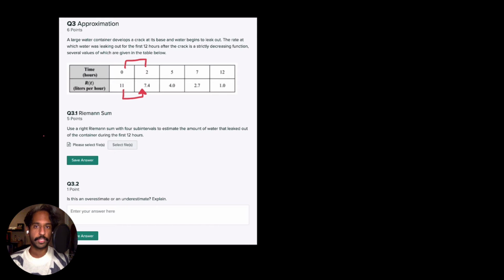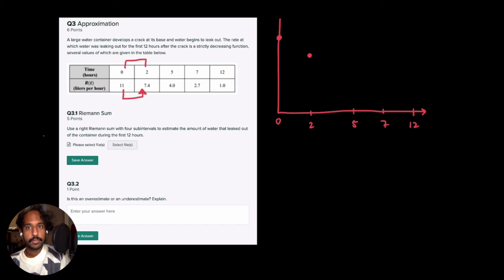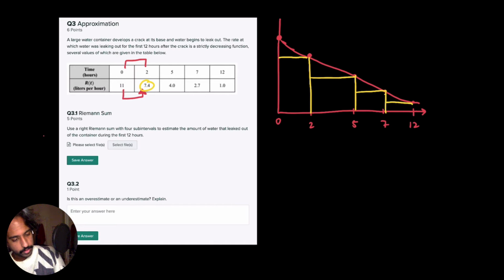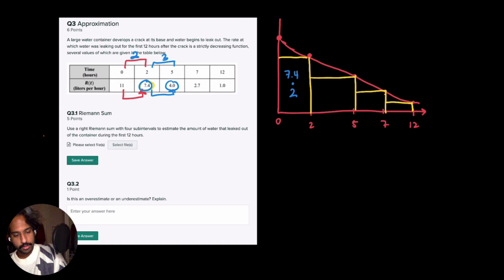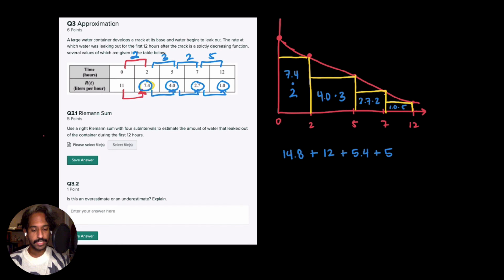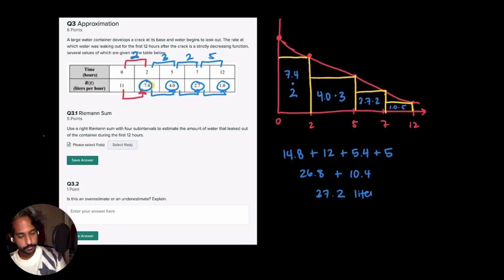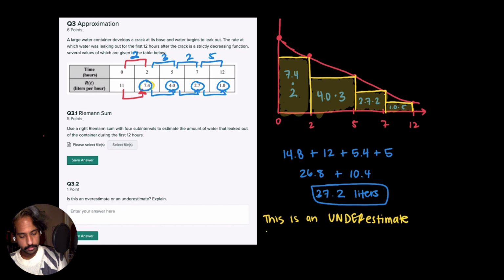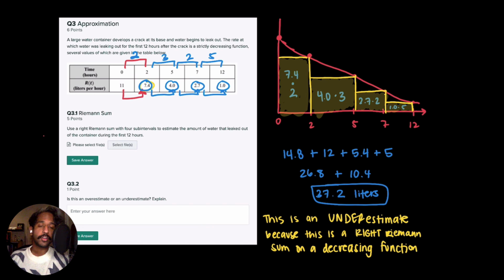APC6 Quiz, Q3 Explanation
Right Riemann Sum in context